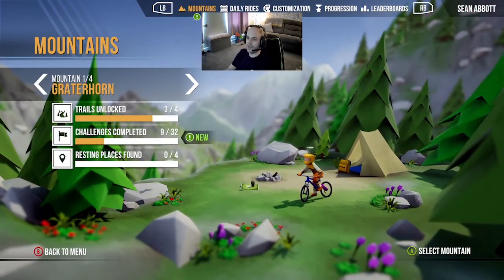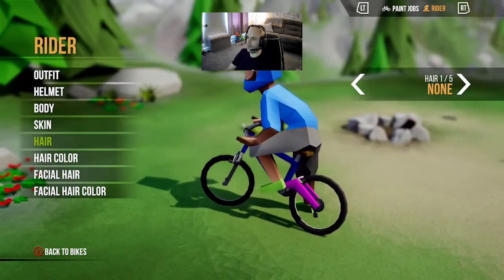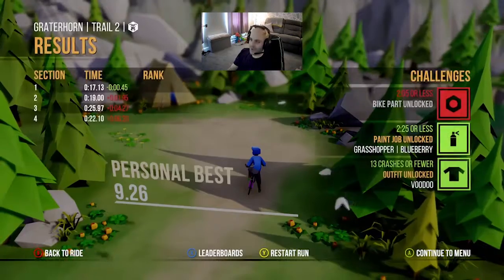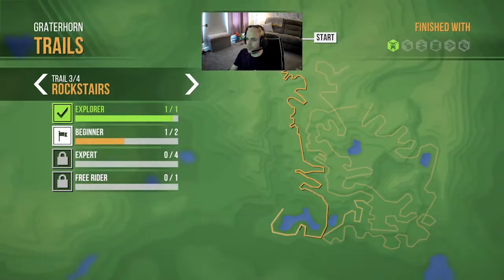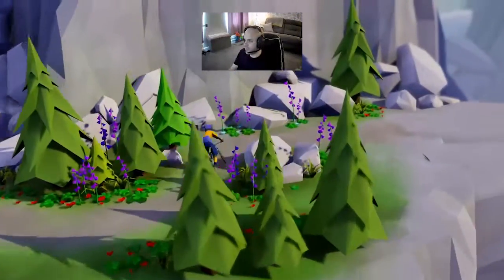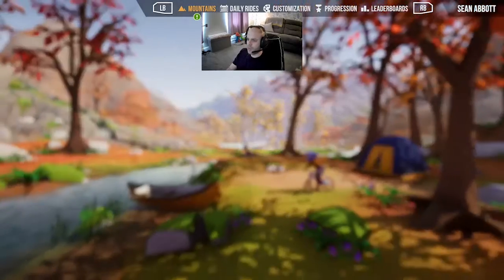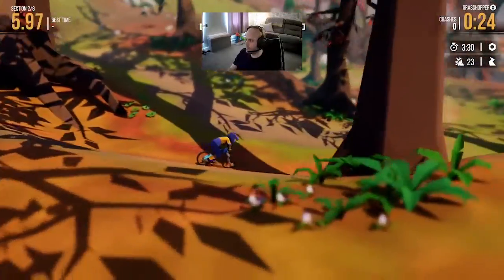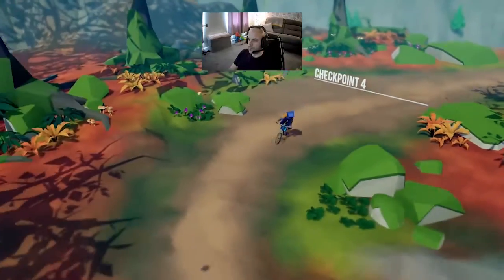Lonely Mountains: Downhill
Sean does a Lets Play of Lonely Mountains: Downhill.  On Xbox Gamepass; a play anywhere, could enabled title.  Currently $20 on the Microsoft Store!

• Travel to the Lonely Mountains! Ride along quiet mountain lakes, majestic forests and steep canyons
• A custom physics system lets you carefully drop from boulder to boulder, sprint over abysses or slide through muddy grounds
• Find your own way - take a relaxing scenic route or go off-road to find the fastest way to the finish line!